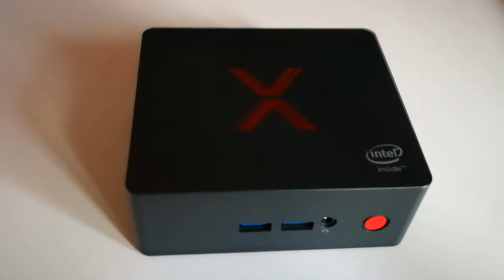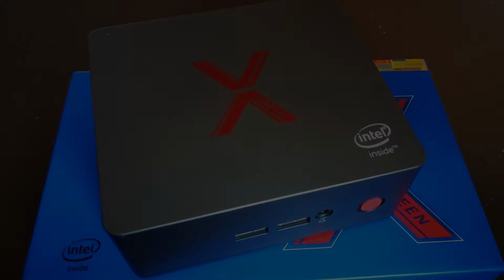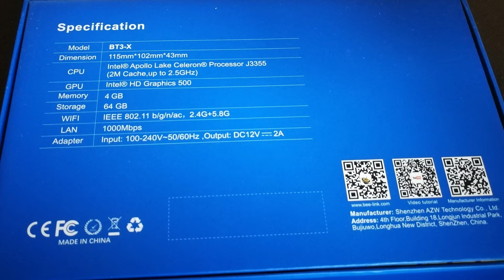Bee-link BT3-x Mini PC Review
I had the need for a dedicated web server, I wanted something permanent rather than my PC/Hypre-V/VirtualBox VMs.

Needed to be small, low power consumption, quiet, easy to use.
Found the Beelink BT3 - X on amazon for £99

This PC is powerful enough to run Windows 10 Home edition for Browsing and office work, it's capable to run games, but by no means a gaming PC.

I wanted to run a Linux server permanently on my network and have installed Ubuntu 20.04 server (separate video to follow)

CPU: Celeron J3355 2Gh boosting to 2.5Ghz* (I only saw it go to 2.4Ghz)
Memory: 4Gb - Not expandable
Storage: 64Gb eMMC which Windows is installed on (left this installed for dual boot)